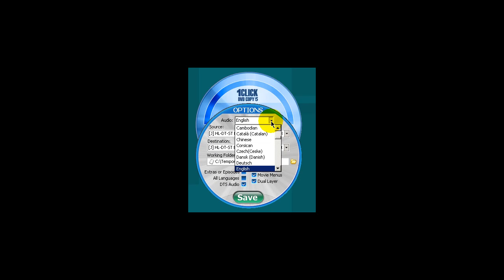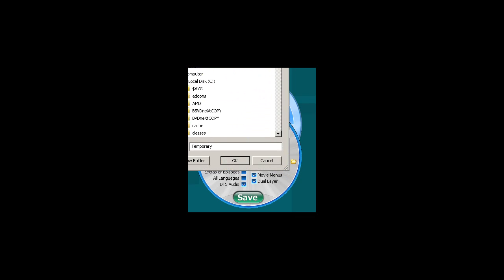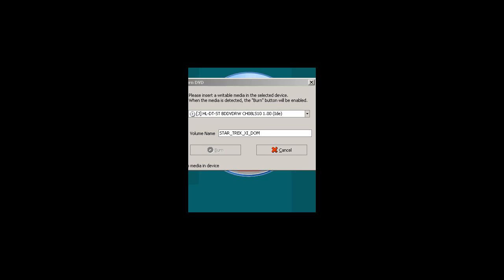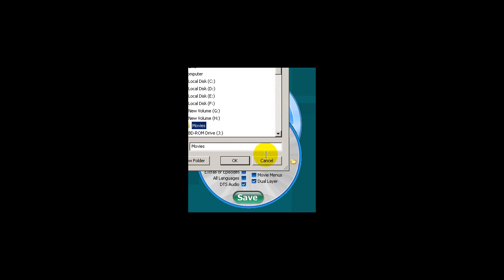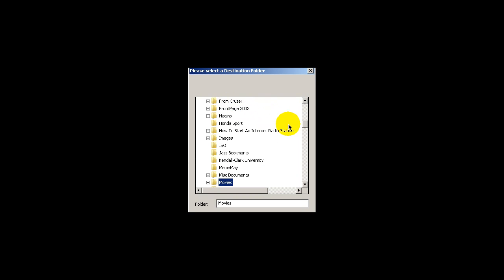Copy DVD to DVD Software-1Click DVD Copy DVD to DVD Software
Copy DVD to DVD Software
Make High Quality Copies of DVD Movies Fast!

Why Use Copy DVD to DVD Software to Copy DVD Movies?
Because it is now easier than ever to copy DVD movies. Years ago you had to gather several DVD copy related tools to copy a DVD movie. And, even then, there was no guarantee that the copy would play properly - if at all - in your DVD player.

Back then, to copy a DVD movie could take 3, 4, 5, 6 or 7 hours. Again, with no assurance that it would play in your DVD player. Today's copy DVD to DVD software. does it in no time.

Now, a high-quality copy of a DVD movie can be made in less than 30 minutes with a very excellent chance that it will playback just fine on your DVD player with this easy to use copy DVD to DVD software.

What About Copy Protected DVD Movies?
Given today's DVD copy software technology, almost all DVD movies can be copied. Most copy DVD to DVD software has built-in and automatic copy removal schemes so you will not have to worry about it.

Can I Copy DVD Movies To My Computer?
Absolutely! This copy DVD to DVD software can either copy the original DVD movie to a blank DVD or as a file to your computer (you decide!) As a file, you can play the movie back in any compatible DVD player such as the Windows Media Player, the QuickTime Player, the VLC Player or others.

How Much Does Good DVD Copy Software Cost?
Expect to spend anywhere from $60 to $120 for the top of the line copy DVD to DVD software. It is a very good investment and a great way to preserve your DVD copy collection.

for great reviews on the best copy DVD to DVD software.

-END-